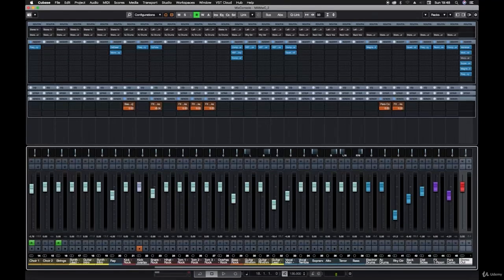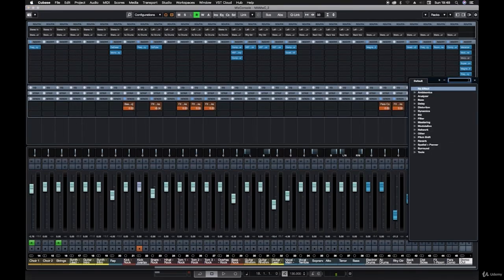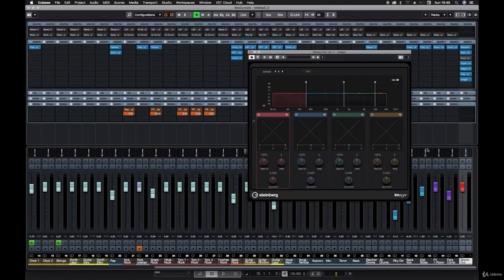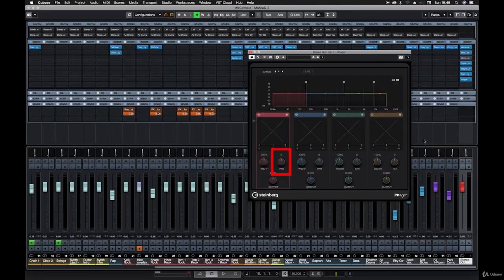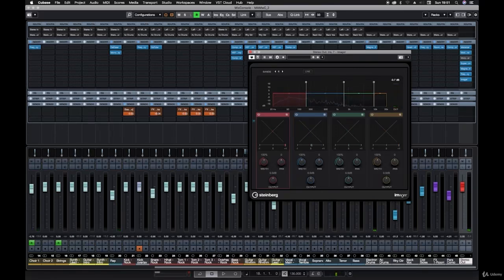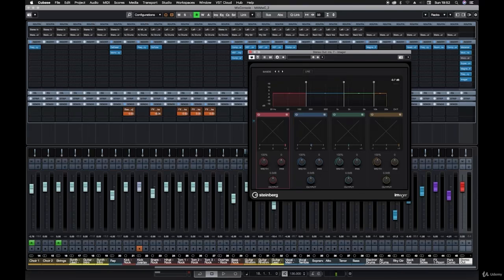6 Expanding the Horizon Imager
8 - MASTERING (for the uninitiated)